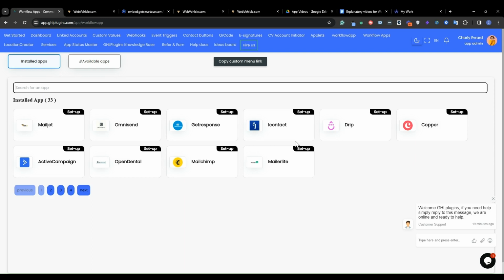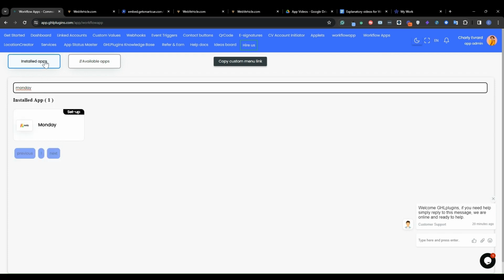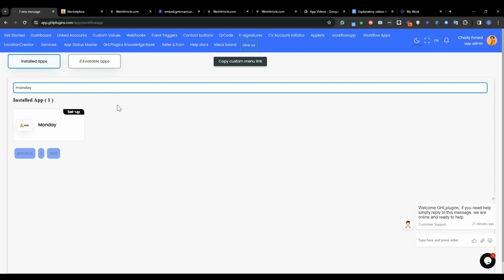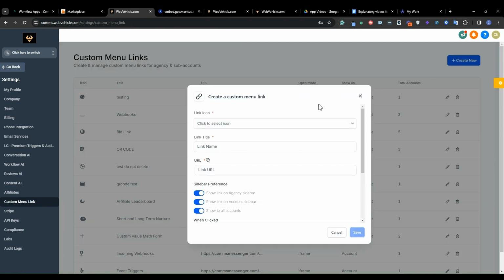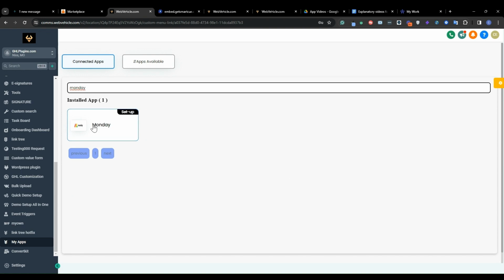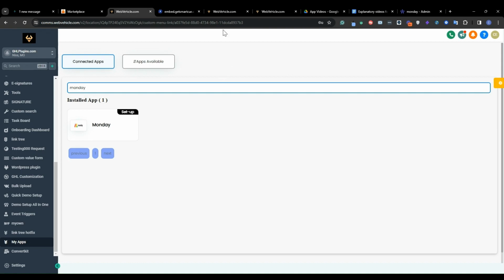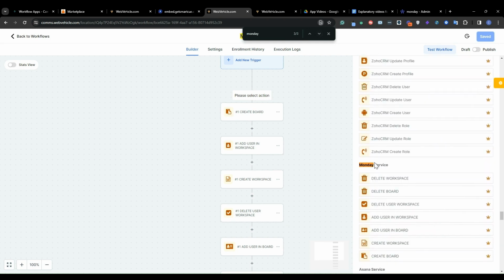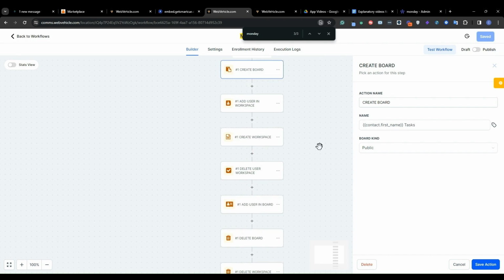Monday WF App Install And Connect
This is a video about Monday WF App Install And Connect

0:00 Monday WF App Install And Connect